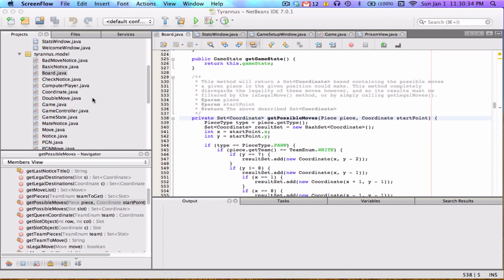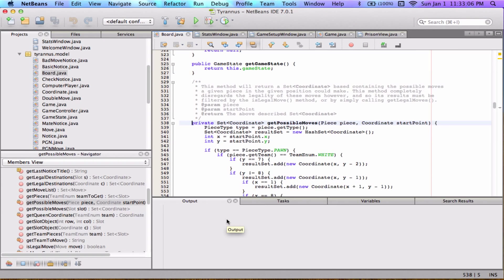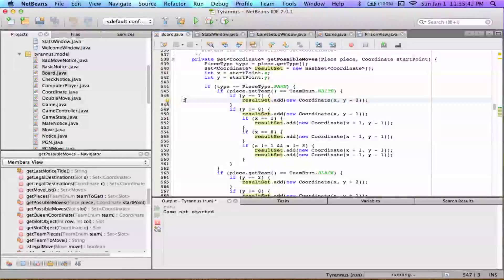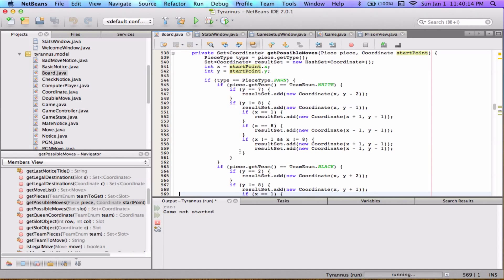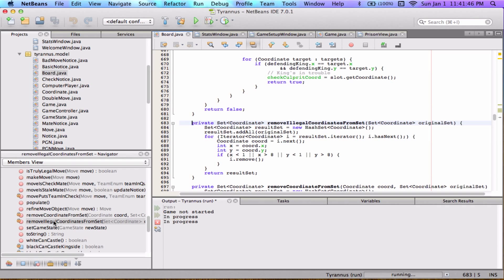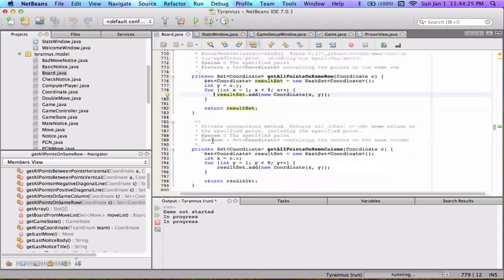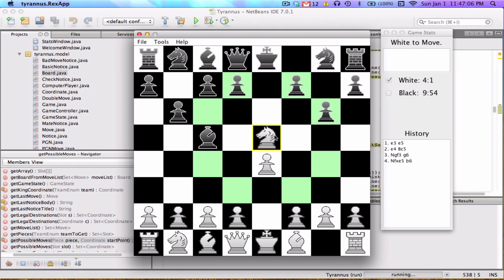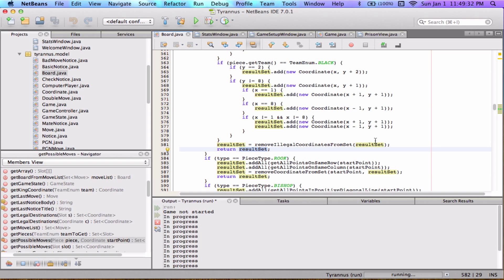Java Chess App - Implementing the Rules of Chess pt.1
I know that the past few videos were extremely hard to follow due to blurriness as well as bad explaining on my part. (low volume as well) In this video, I have endeavored to fix all of those problems, and I hope that my explanations will continue to improve as each video is uploaded.